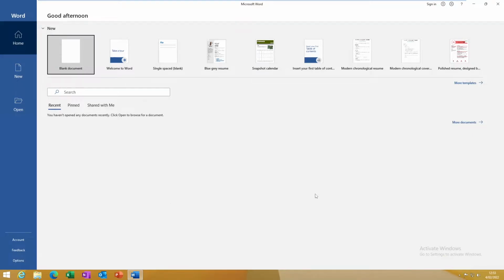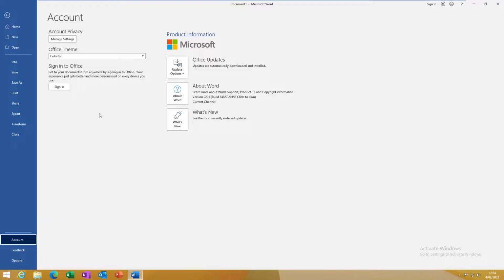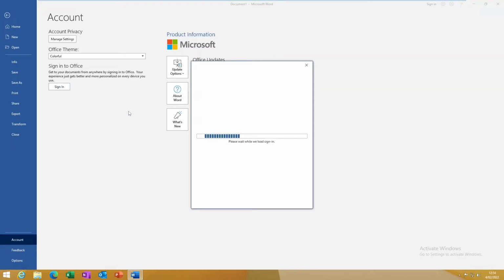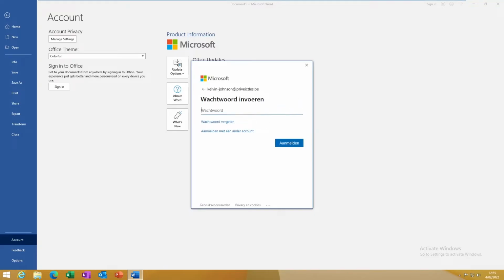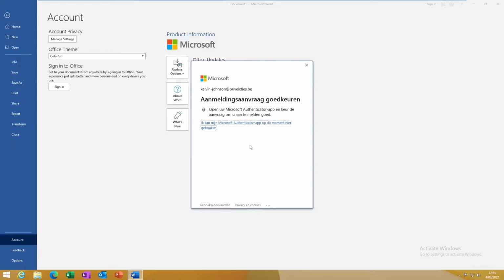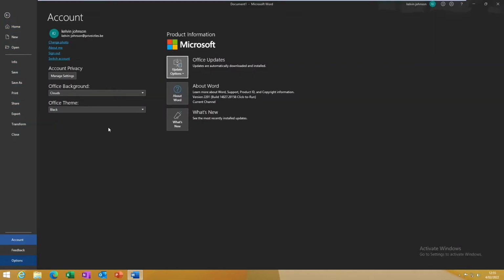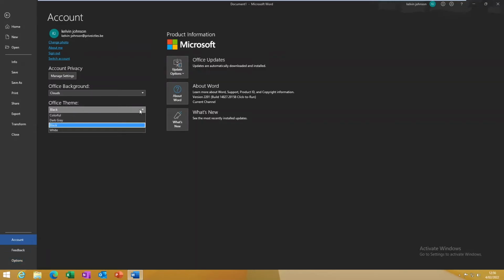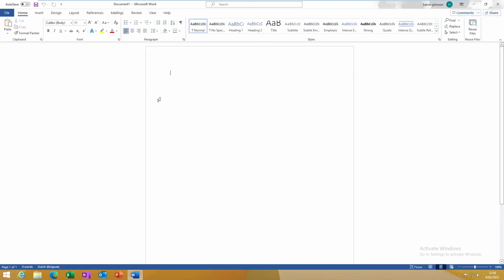How to Activate Microsoft office 365 on windows 8.1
This video describes the process to install Microsoft Office 365 on Windows 8.1 computer.
How to Install Office 365 on Windows 8.1